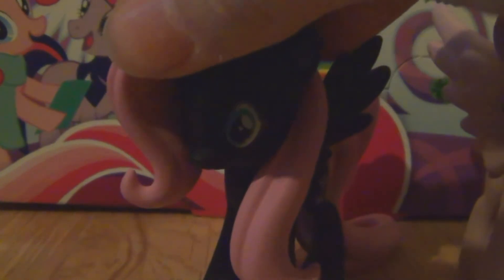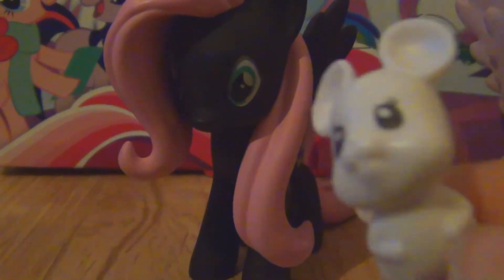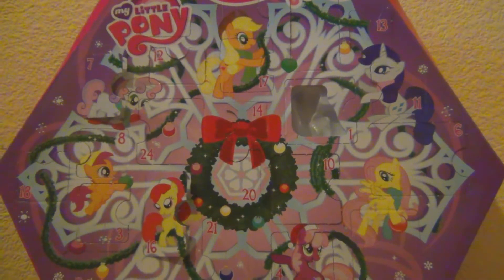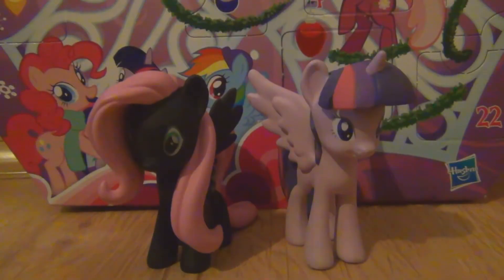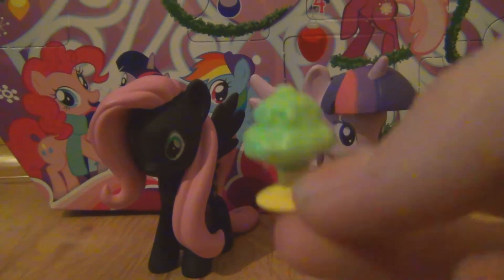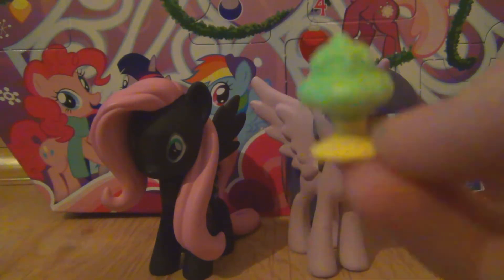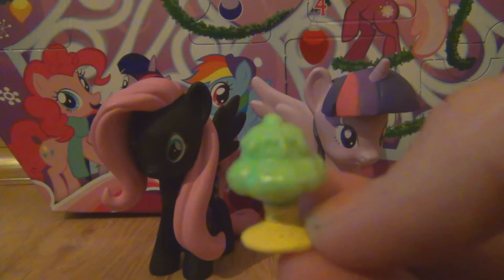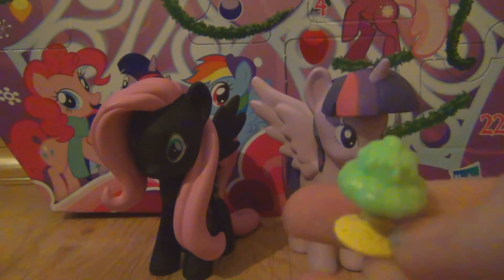My Little Pony Advent Calendar - Door #17